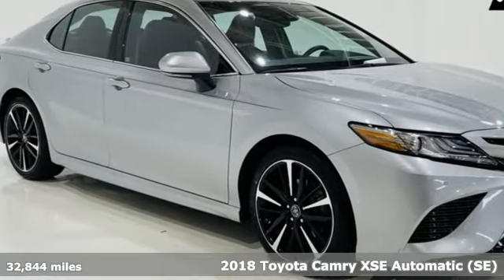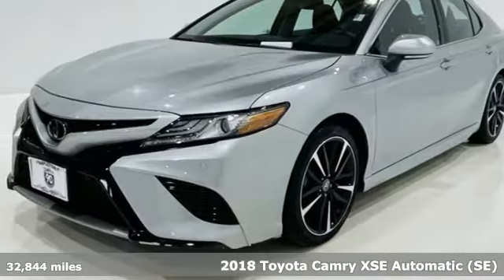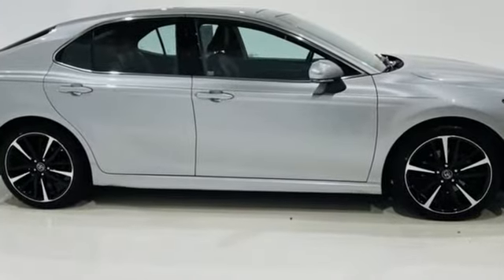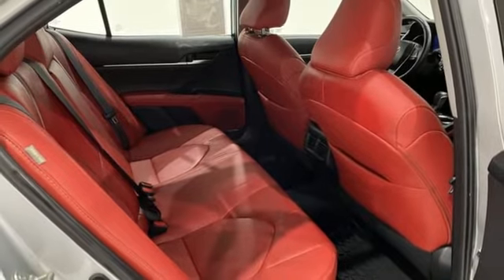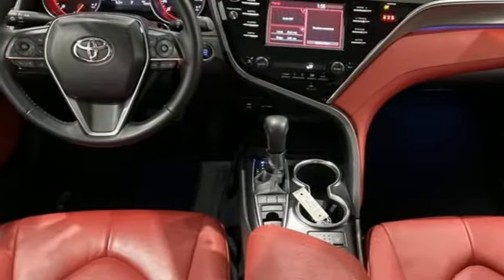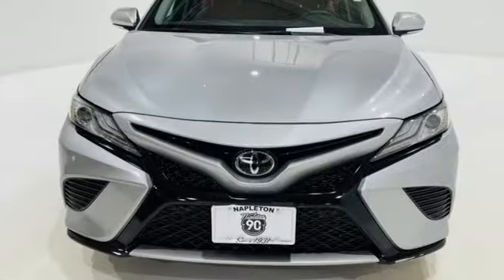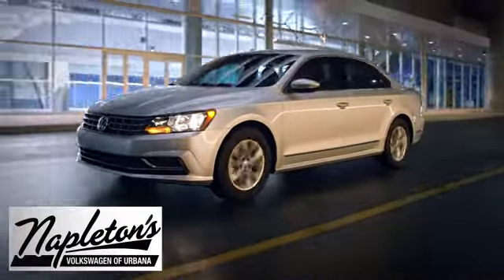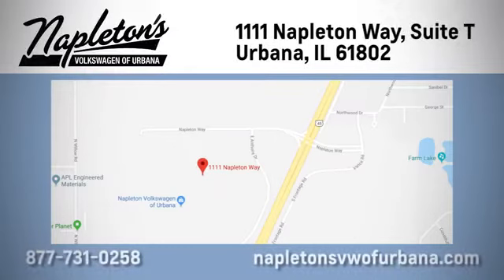Used 2018 Toyota Camry Urbana IL Champaign, IL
Year: 2018
Make: Toyota
Model: Camry
Trim: XSE
Engine: 2.5L I4 DOHC 16V
Transmission: 8-Speed Automatic
Color: Silver
Interior: Cockpit Red
Mileage: 32844
Stock #: T495326A
VIN: 4T1B61HK2JU135490
2018 Toyota Camry XSE 2.5L I4 DOHC 16V FWD 8-Speed Automatic Silver USB, Aux Connection, Bluetooth, Hands Free Calling, Backup Camera, Heated Seats, Local Trade, Alloy wheels, Heated front seats, Panoramic Roof, Perforated Leather Seat Trim.brbrbrNapleton's Auto Park of Urbana also offers the highest quality certified and pre-owned vehicles and represent the best value around! Come experience a friendly, comfortable shopping experience with no pressure. Our staff is dedicated to the highest customer service in sales, parts and service departments. We have over 20 loaner vehicles and offer free car washes for life! All of our pre-driven vehicles undergo a complete, thorough inspection and if we feel they meet our standards we then fully recondition and detail them to sell to our valued customers. FREE Car Washes for the LIFE of your vehicle at Napleton's Auto Park, WiFi, Shuttle Service In Champaign, Urbana and Savoy, State-of-the-art service center with clean and comfortable children's play area, customer waiting area, and FREE refreshments. SERVING: CHAMPAIGN, URBANA, SPRINGFIELD, DECATUR, DANVILLE, RANTOUL, MAHOMET, CHARLESTON, MATTOON, SAVOY. We are right off exit 184 in I74 and Cunningham Ave.

Address:
1111 O'Brien Dr